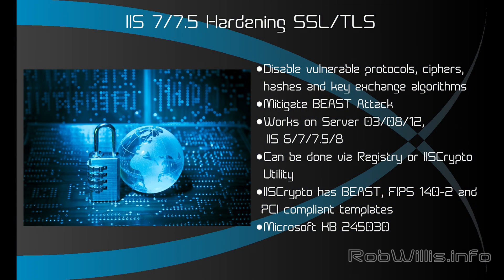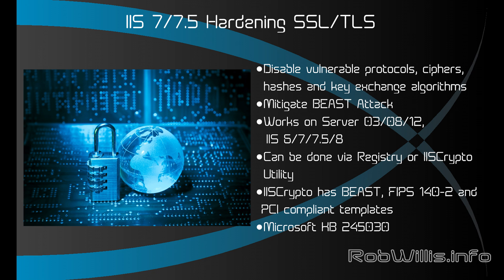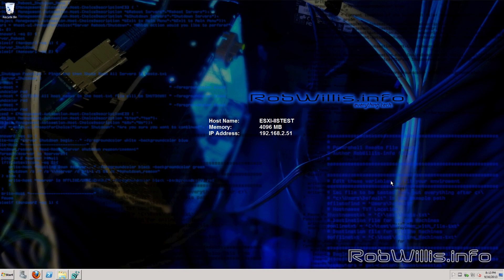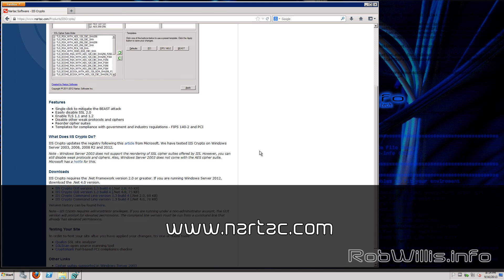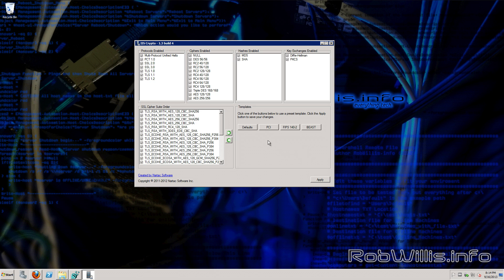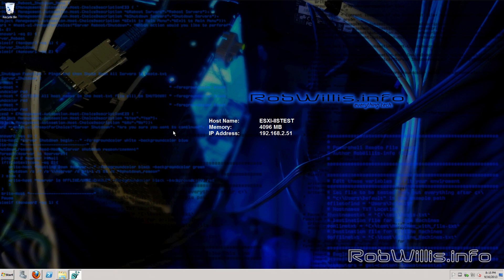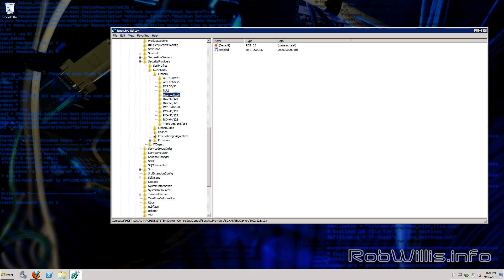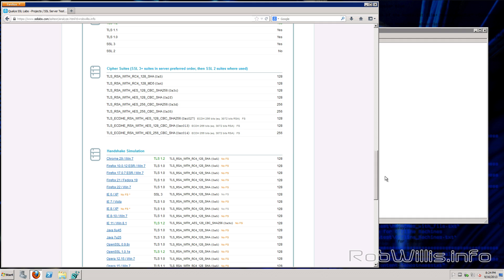IIS 7 7.5 8 Hardening SSL TLS - Windows Server 2008 R2 2012 R2 DISABLE SSL V2/3 POODLE BEAST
One of the first steps you should do when deploying a new public facing web server is hardening your server's SSL/TLS connections. Disabling vulnerable protocols, ciphers, hashes and key exchange algorithms can help mitigate the now more common exploits like the BEAST attack and now POODLE. By default many weaker technologies are enabled, leaving IIS traffic vulnerable and exposed. In this video I show how to harden IIS via the registry or IISCrypto.

for the music!